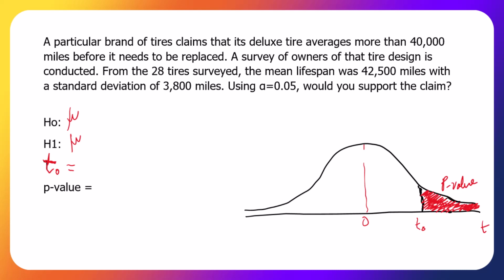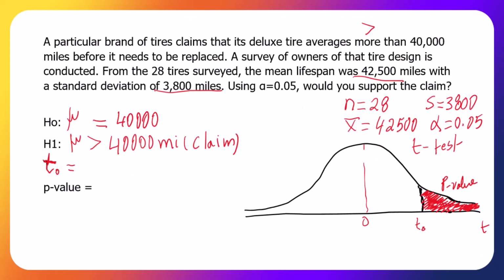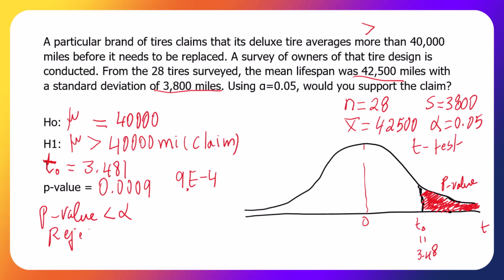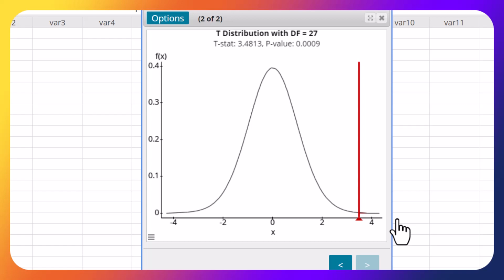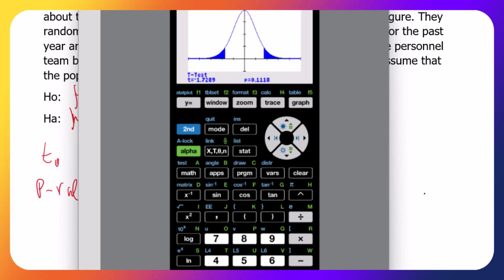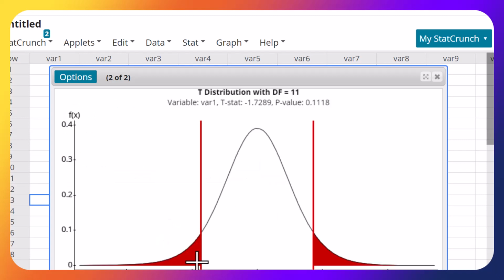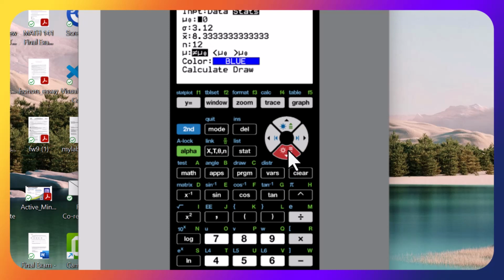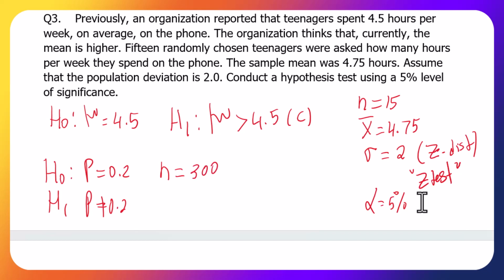testing claims about the population mean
how to test claims about the mean using TI 84 and Statcrunch